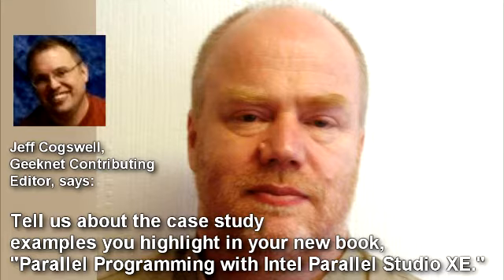Stephen Blair-Chappell Interview Part 3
Stephen Blair-Chappell Interview Part 3: Case studies of Sudoku, star simulation, CERN collider, rewriting Dhrystone